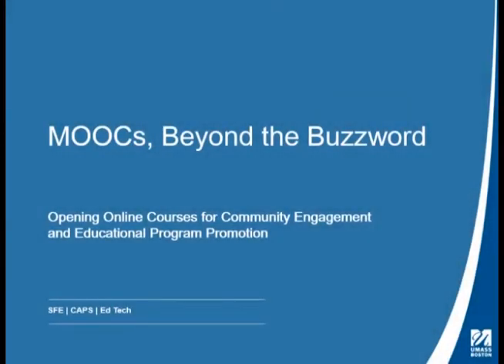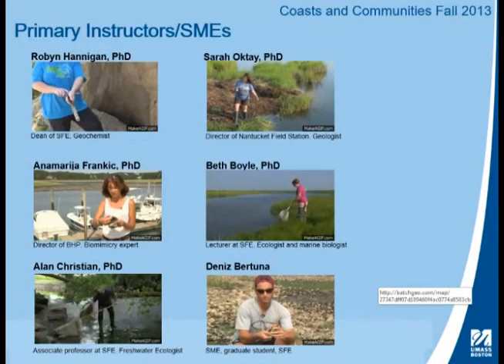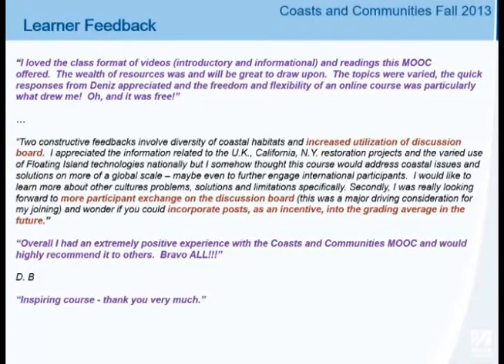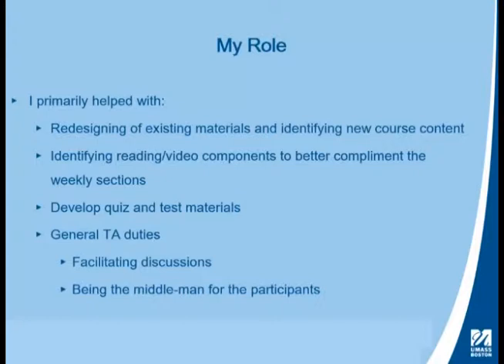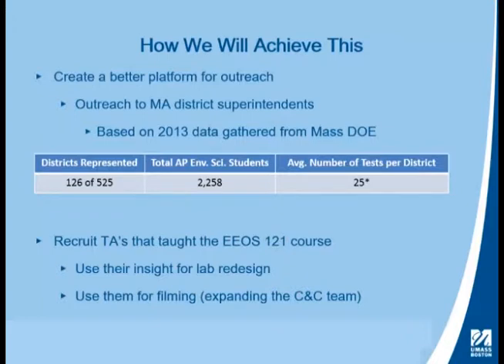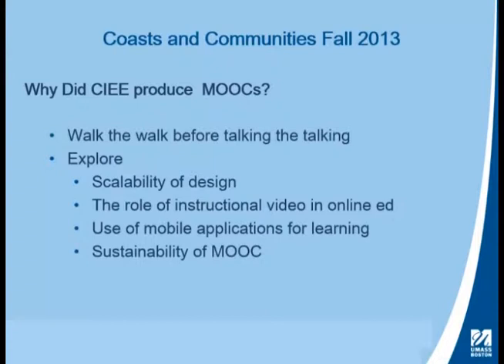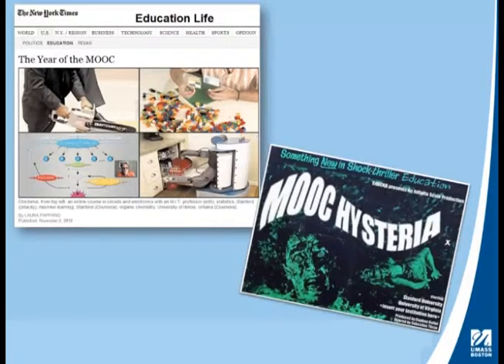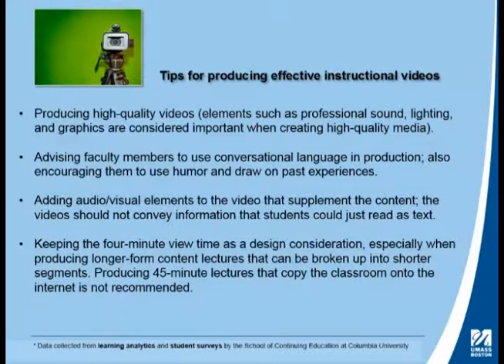MOOCs- Beyond the Buzzword: Opening Online Courses for Community Engagement Program Promotion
2014 8th Annual University Conference on Teaching, Learning, and Technology.

Presenters: Rrezarta Hyseni, Alan Girelli, Luis Poza Garcia, Jessica Downa (IT Ed Tech & Learning Commons), Anamarija Frankic (EEOS), Deniz Bertuna, and Kevin O'Rourke (CAPS - Dean's Office)